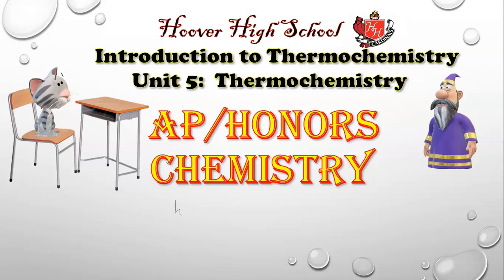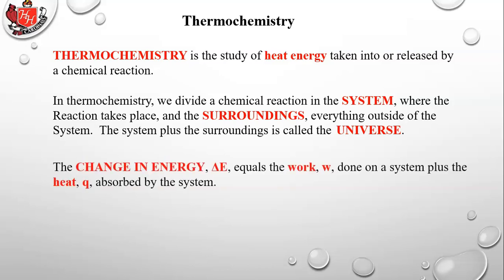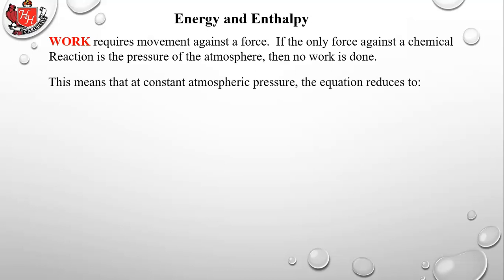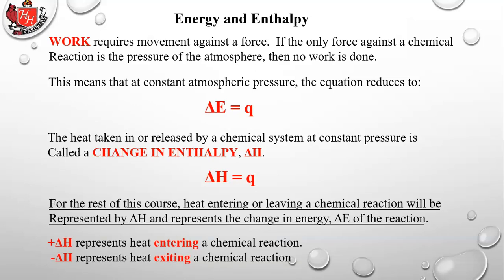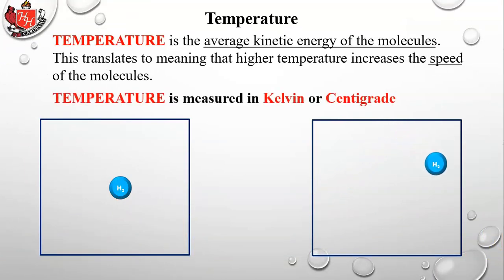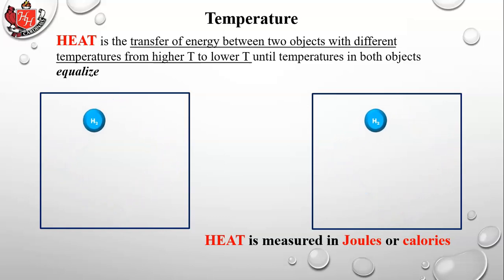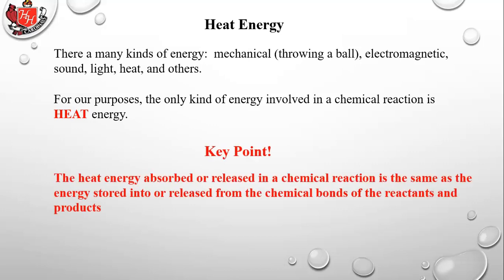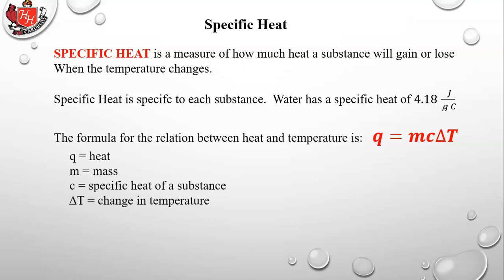Day 40 Intro to Thermochem